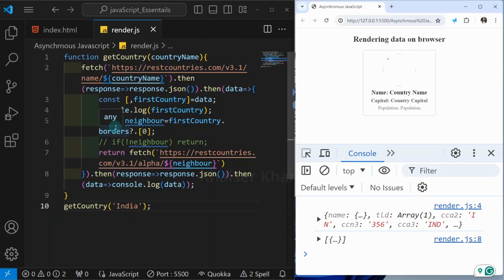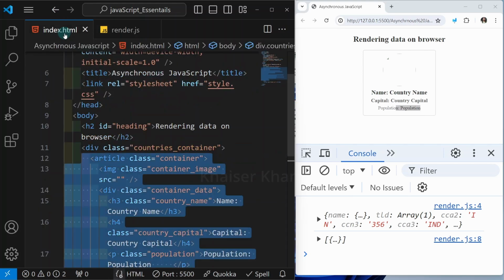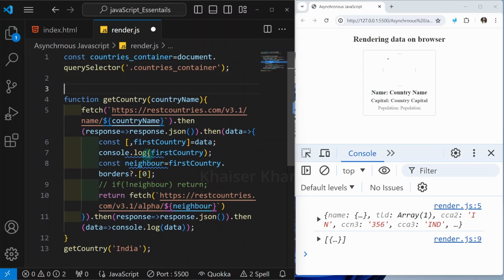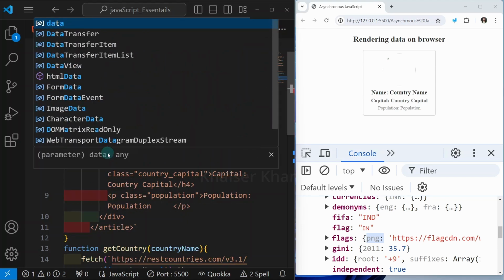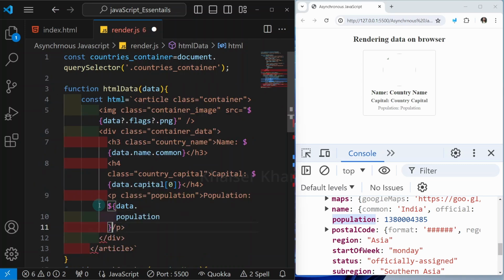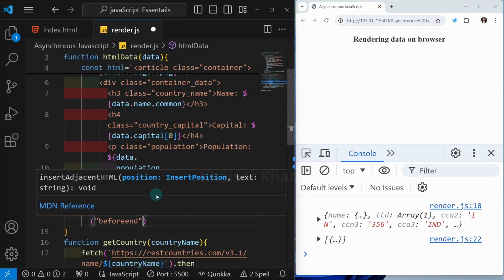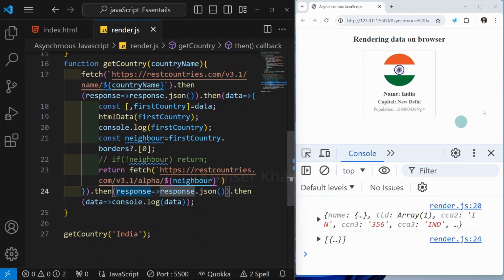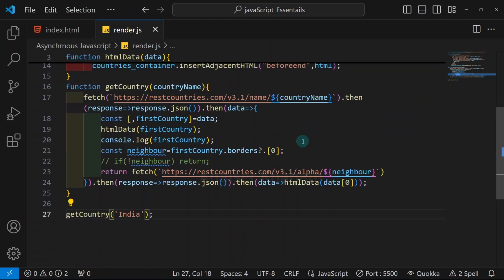Render Fetch Data on Screen #14